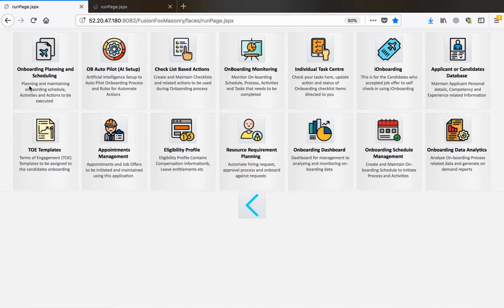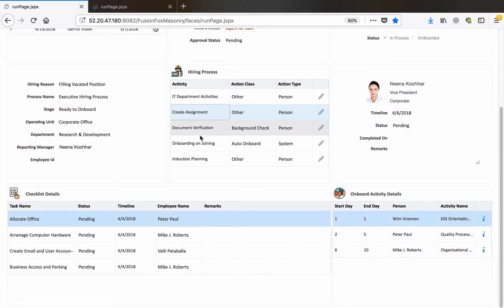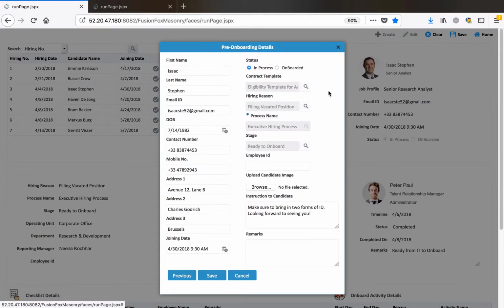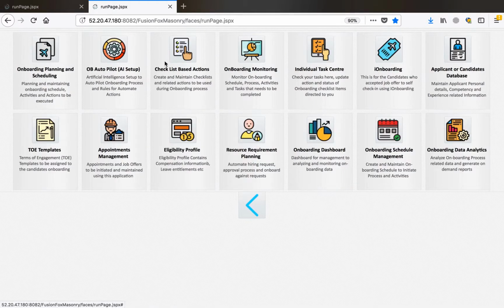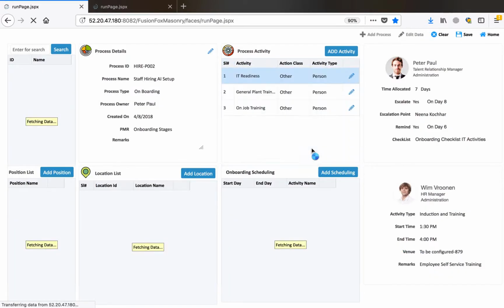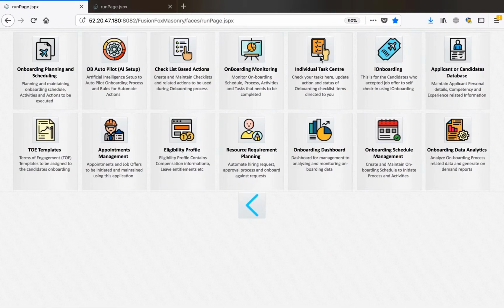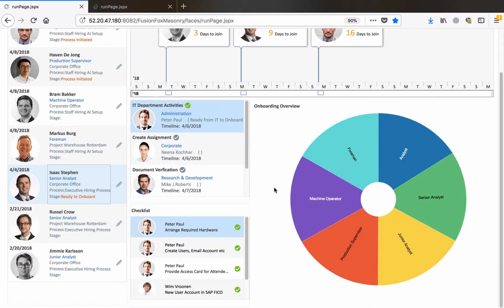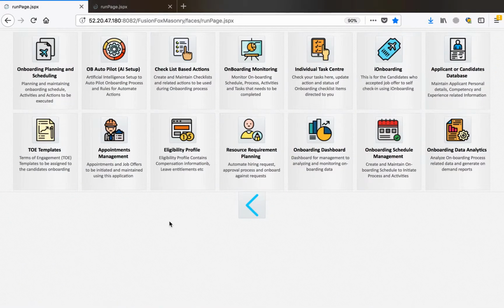T360-AOB21 Advance Onboarding AI Demo 8 Mins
FusionFox Advance Onboarding AI Demo 8 Mins